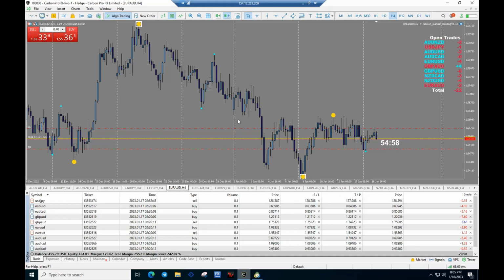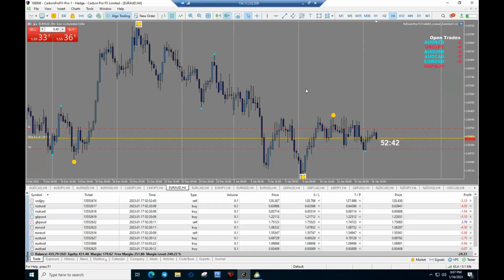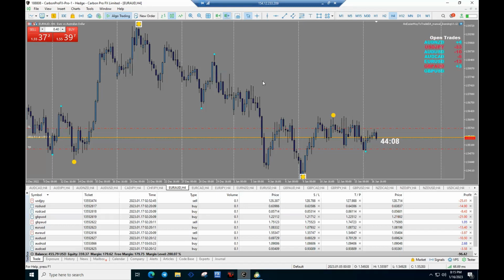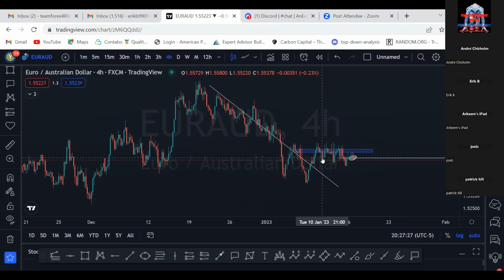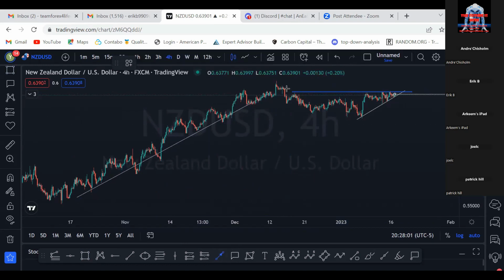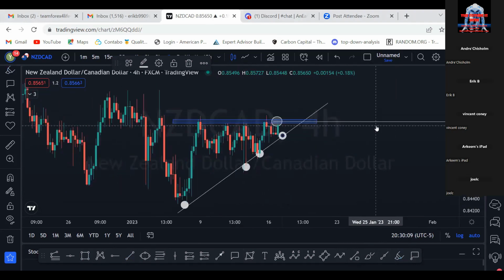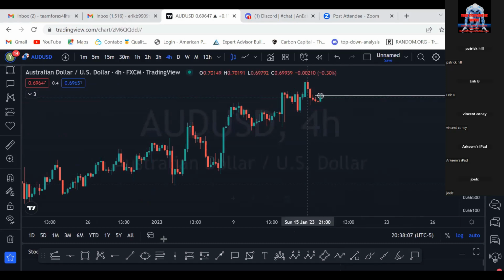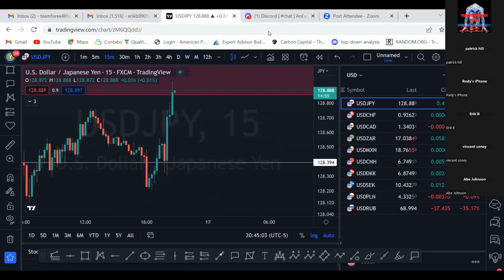Zoom Training 01162023